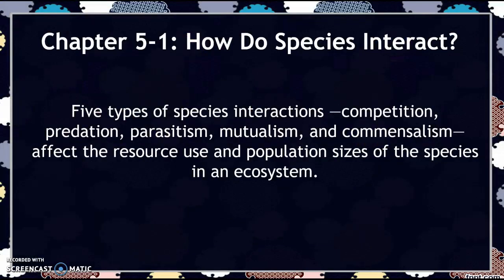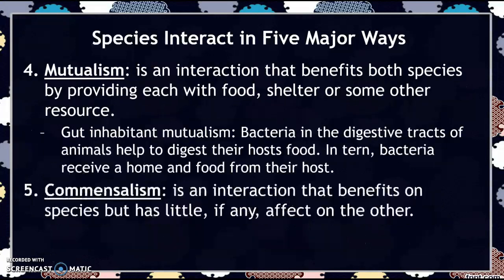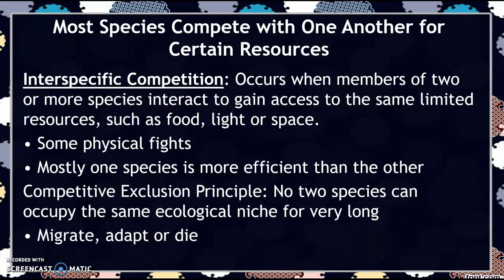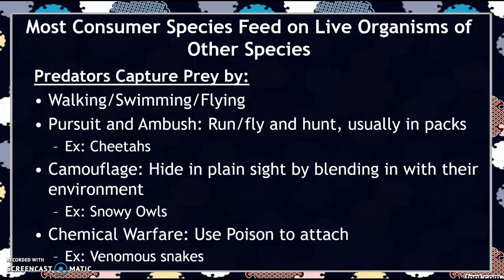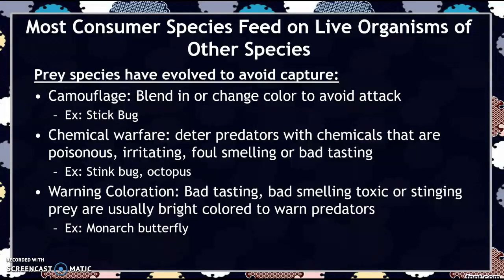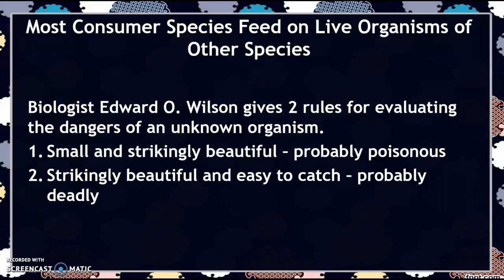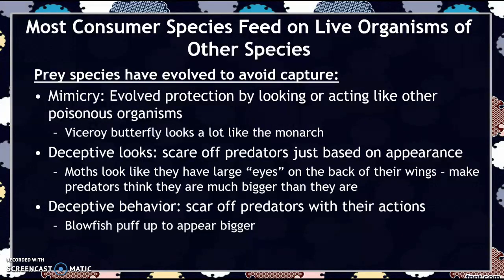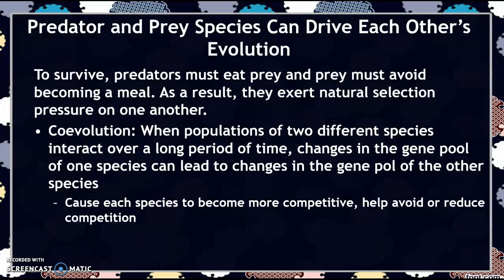APES PPT Video Notes: Ch. 5-1